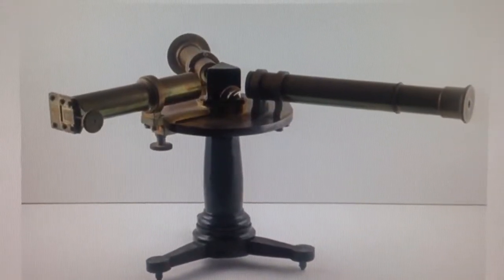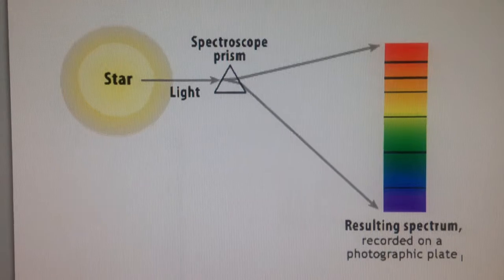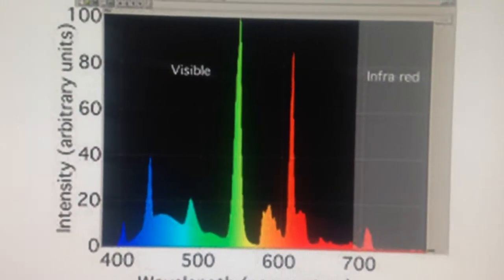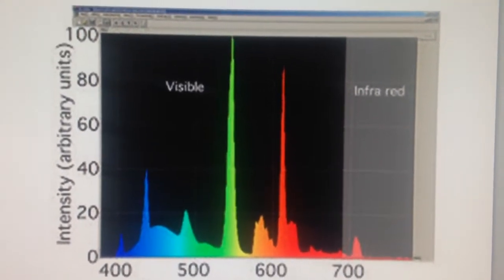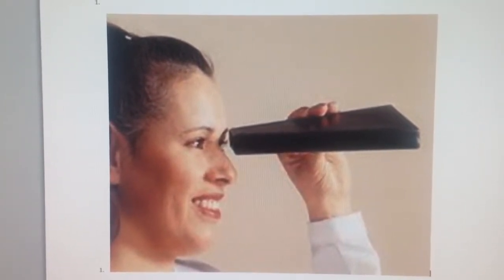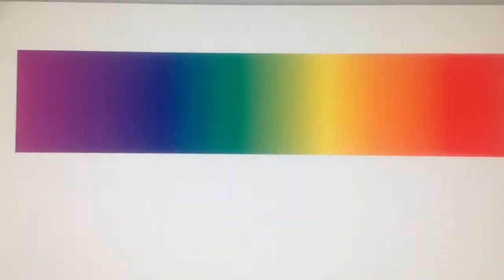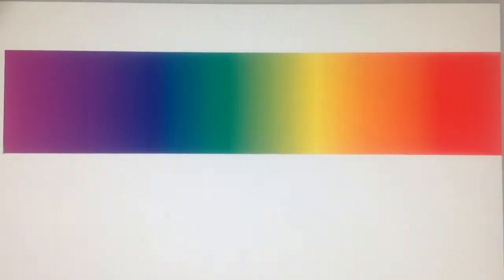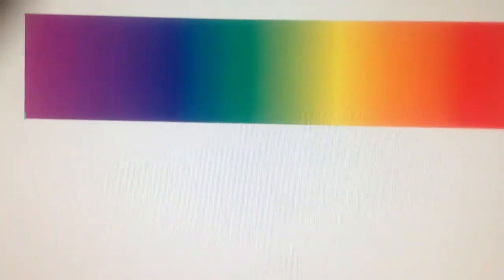LHN Earth Science Tools-Spectroscope